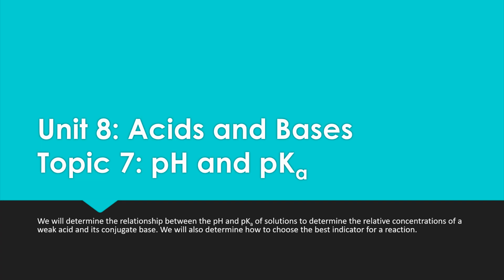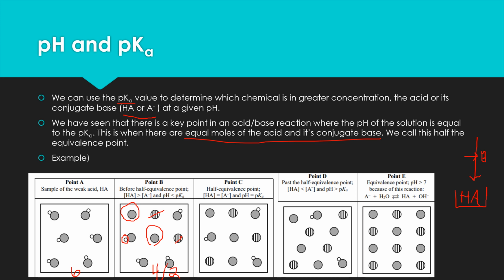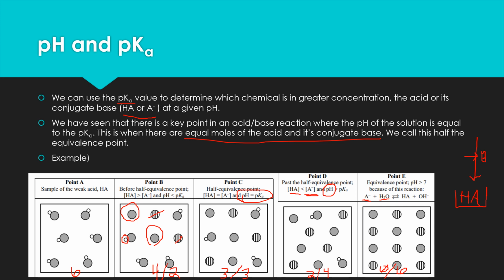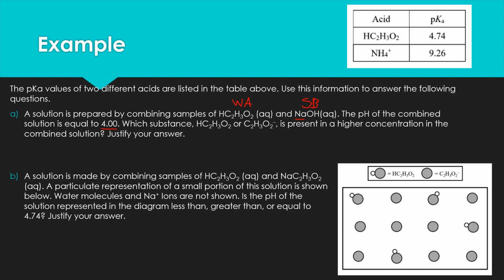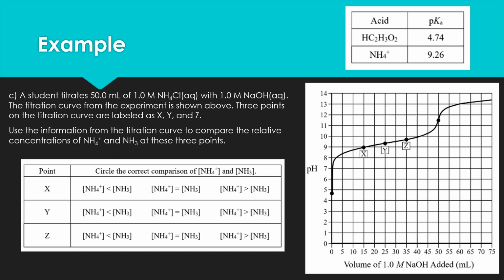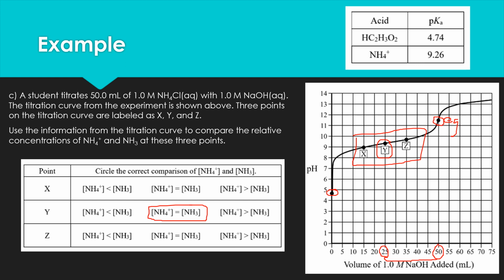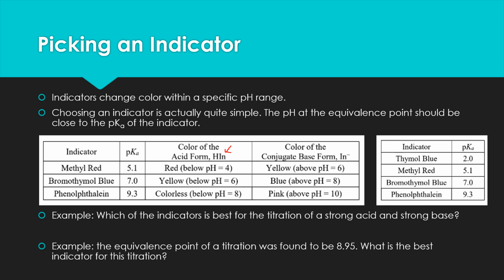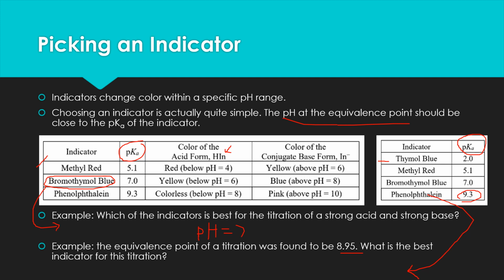Topic 8.7- pH and pKa